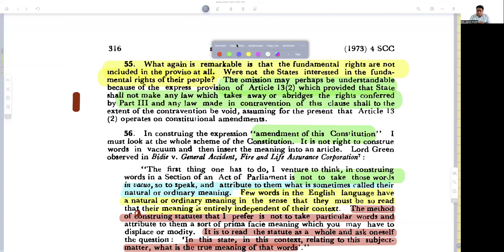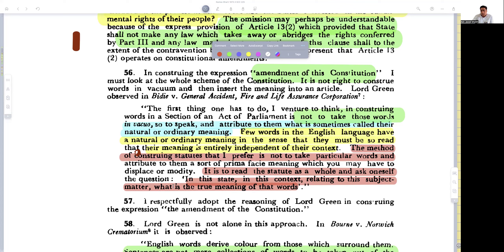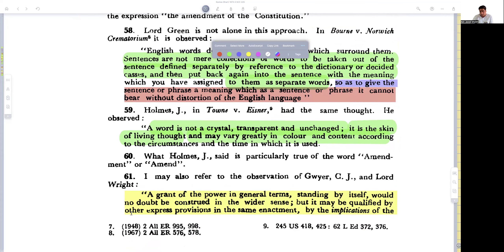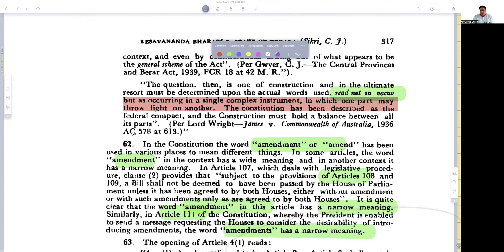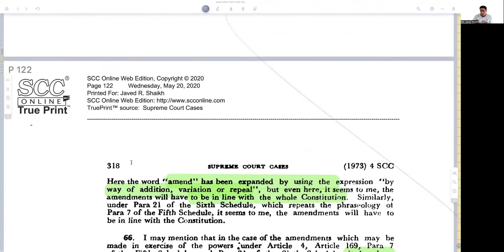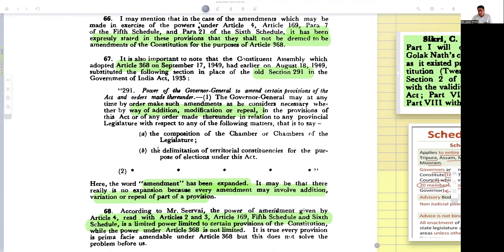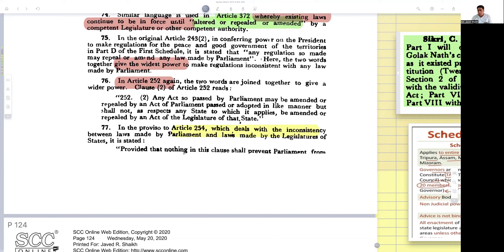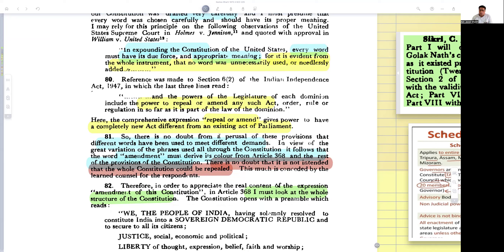KB Jus Sikri Part 3 para 56 to 81